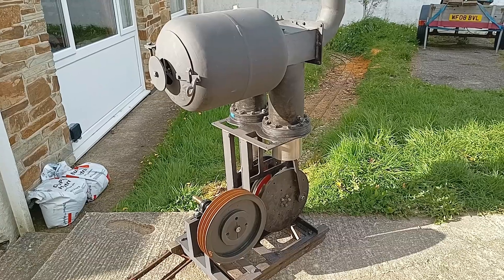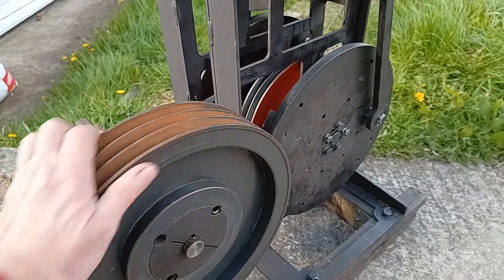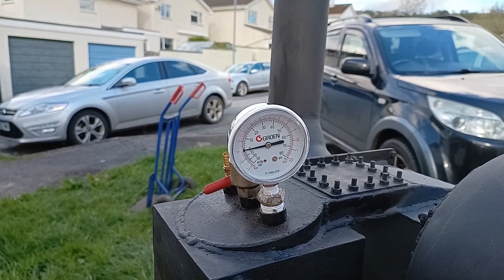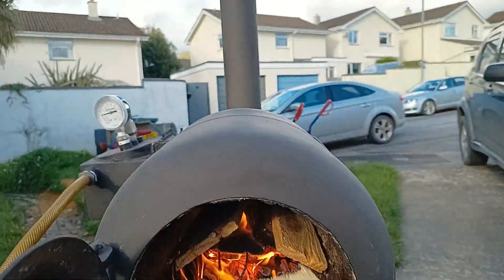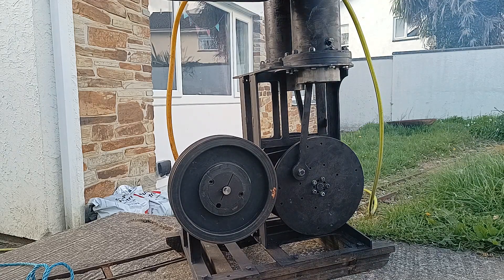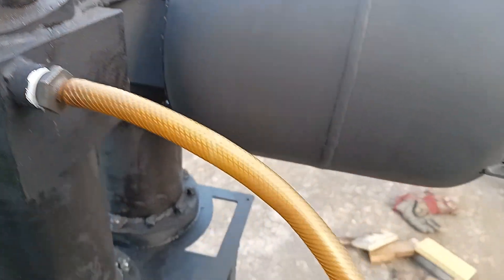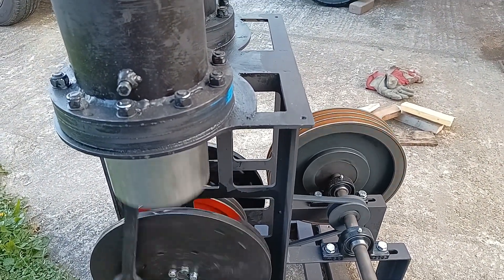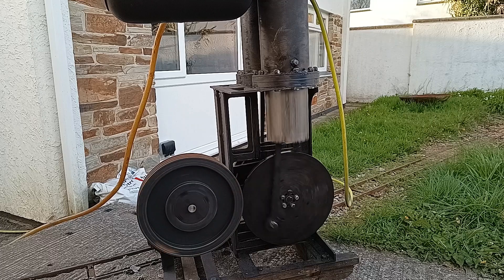Building a Stirling Engine that is Wood Fired - Part 7 - (It works, Just about!)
Second test run of this novel stirling engine design

I've been building this all winter and am very excited to see it run! If it doesn't work I'm not sure what to do!

Contents
3:56 Start the fire
5:42 Success!
8:37 Experiment with crank angles

After the last disappointing attempt of trying to run this engine I made a few changes. First off, I added another flywheel to add more inertia to the system. Second, I remade the fire box to create more direct heat upon the hot heat exchanger.

The simple objective is to at least get it running. Once its running, I can play around with parameters to see what improves the situation.

I'm happy to report the engine does in fact run ( just about). I am really quite happy about that (and relieved after the work I've put in!). I now need to think about what can be improved to make it better.

I'm very interested to hear peoples thoughts and ideas to help progress this project

Cheers